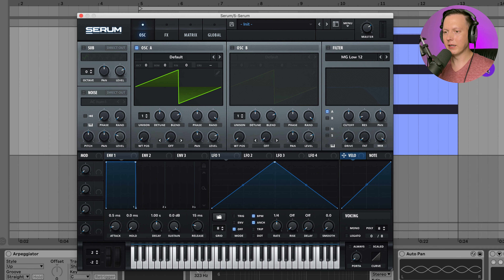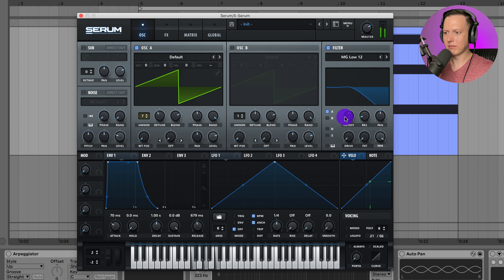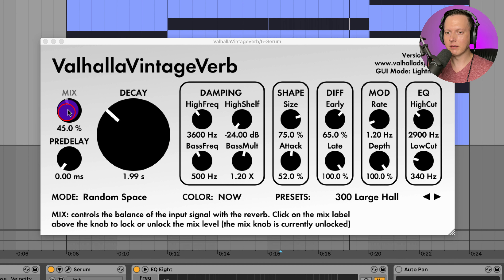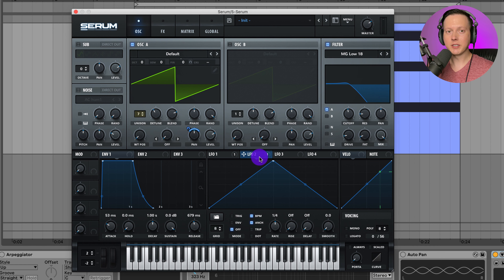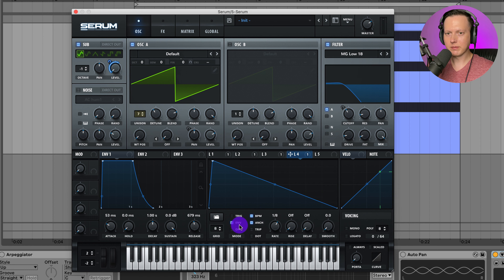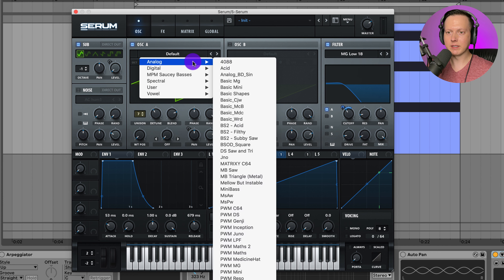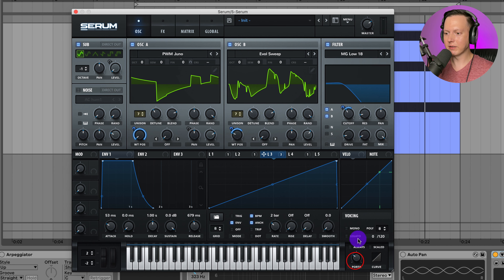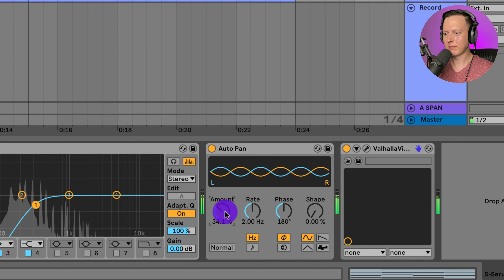Serum Sound Design - Ambient Pads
0:00 Intro
0:42 Basic Pad Sound
2:46 Adding FX
3:39 Adding Modulations
7:06 Changing the Wavetables
9:47 Using Arpeggiator